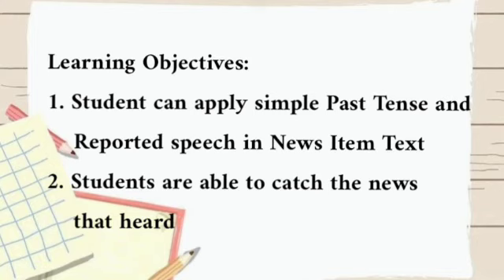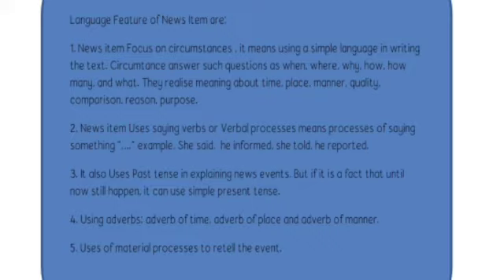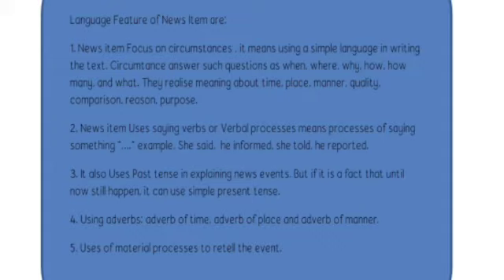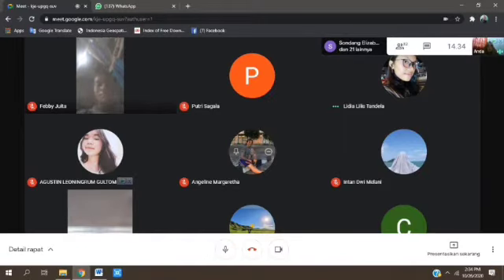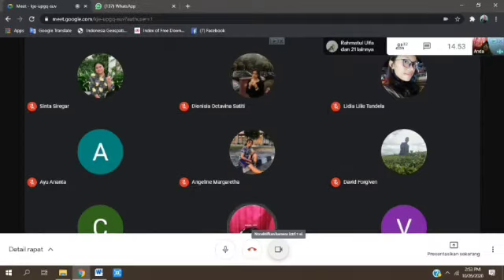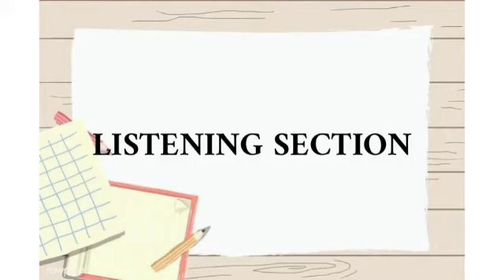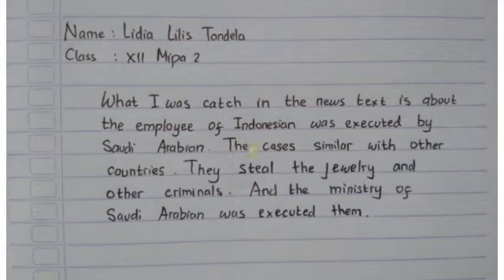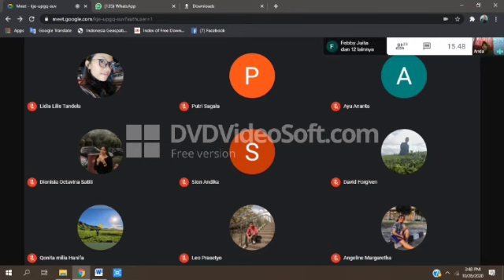PPL2 SIKLUS 1 PPG UNS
Cooperative Script in News Item Text